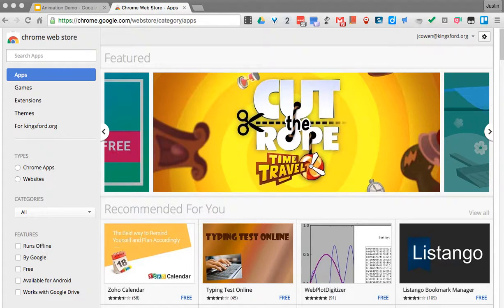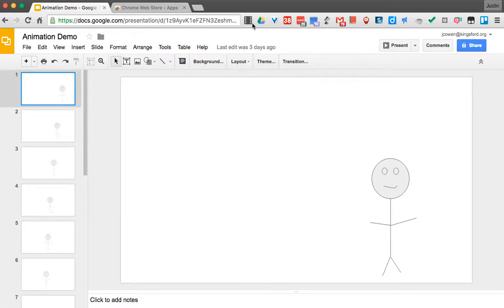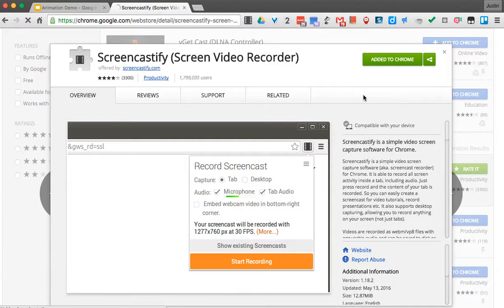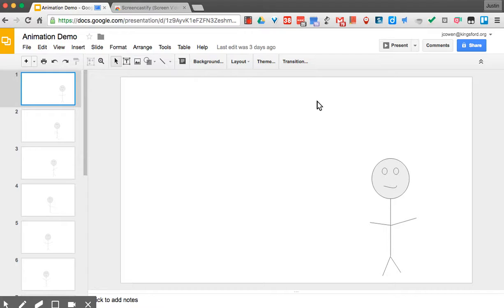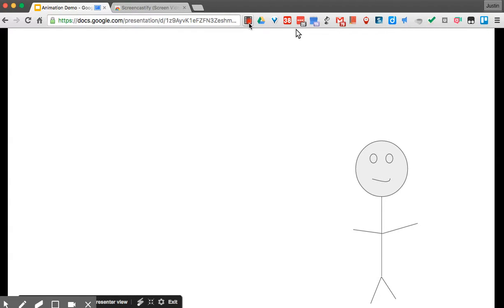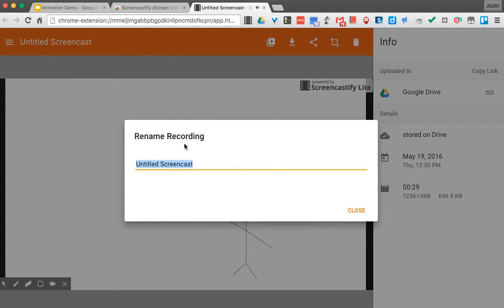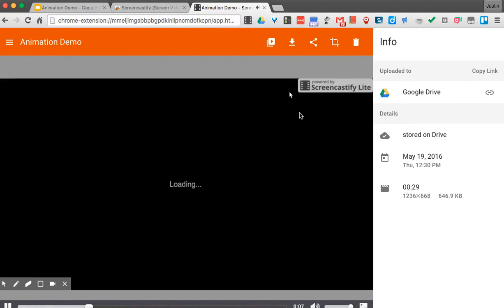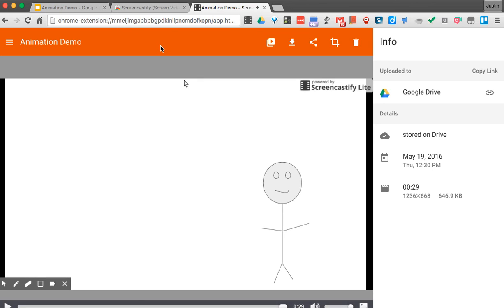Screencastify a Google Slides Animation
This tutorial was created for Mr. Cowen's 8th Grade Computers Class. It shows how to use Screencastify to capture your animation so that it plays faster.